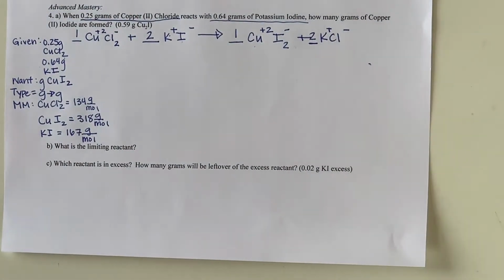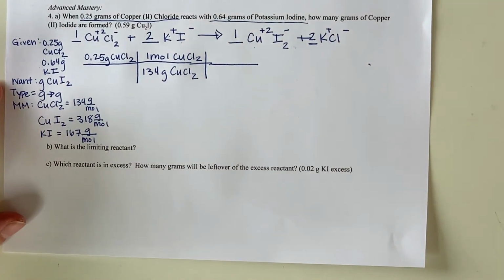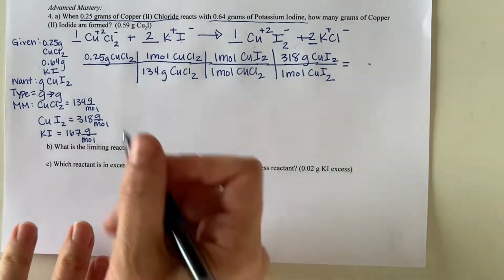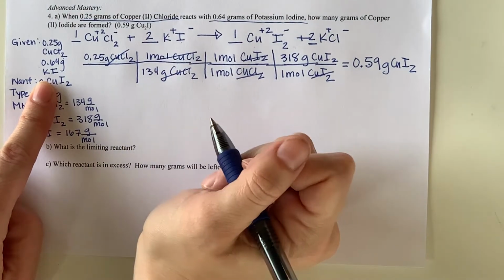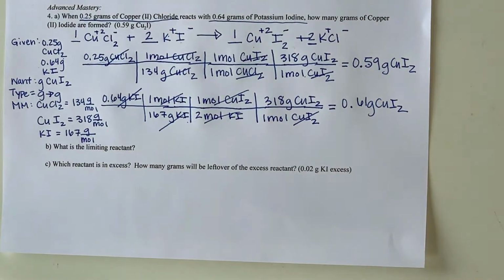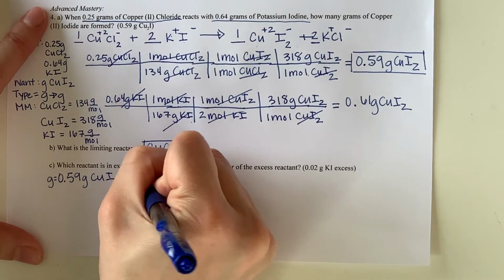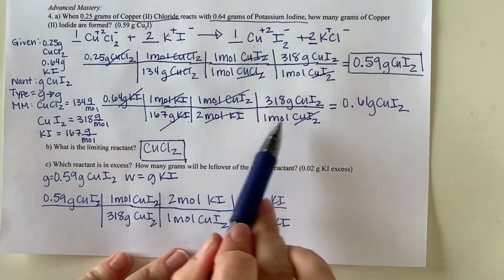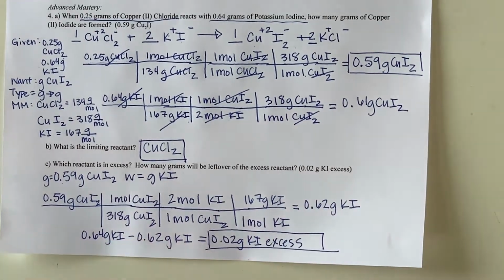Limiting Reactant Worksheet #1 Q4 Part 2